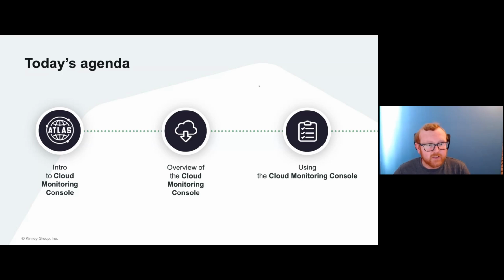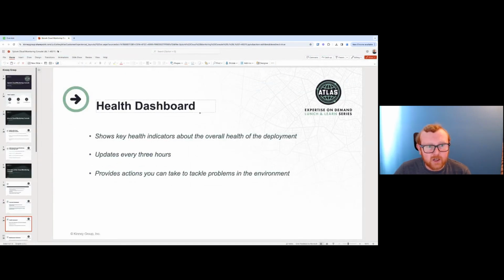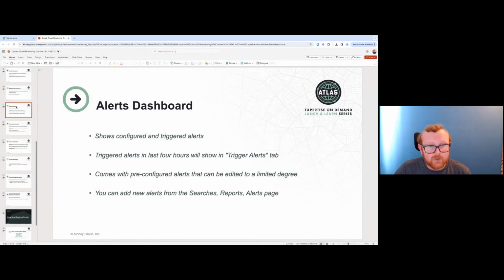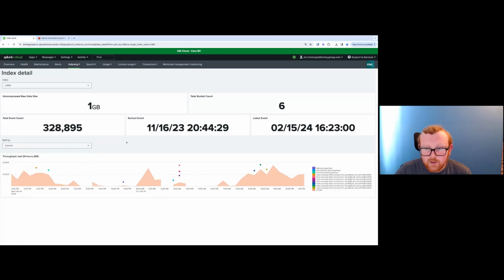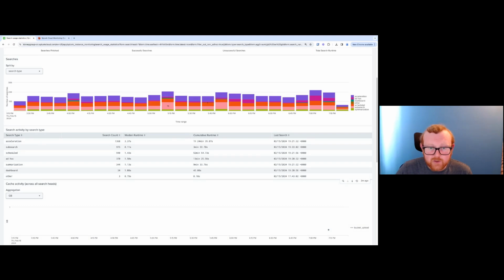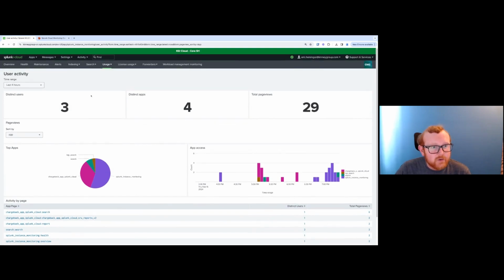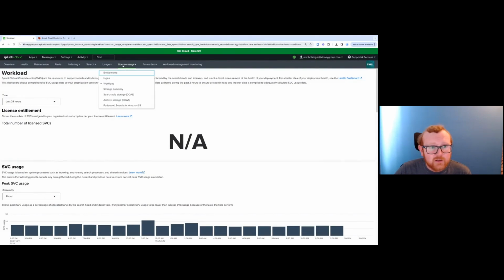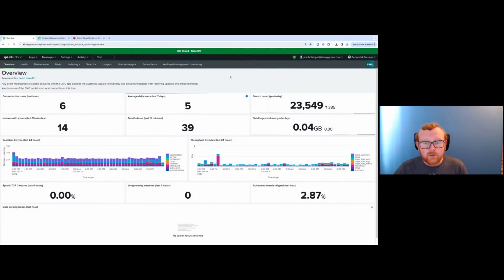Using the Splunk Cloud Monitoring Console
Gain a deeper understanding of your Splunk Cloud Platform deployment with the Cloud Monitoring Console (CMC). Explore how administrators can leverage CMC dashboards to monitor performance and status effectively. Dive into the key features and functionalities that the CMC offers, empowering you to optimize your Splunk Cloud experience. In this video, we'll delve into practical tips and best practices for maximizing the benefits of the Cloud Monitoring Console.